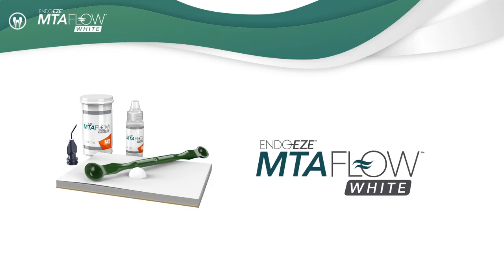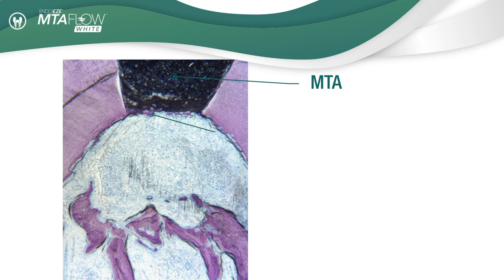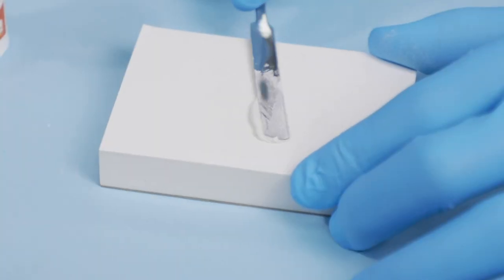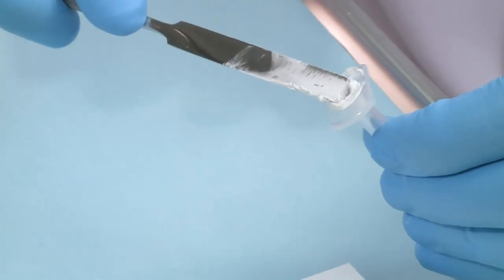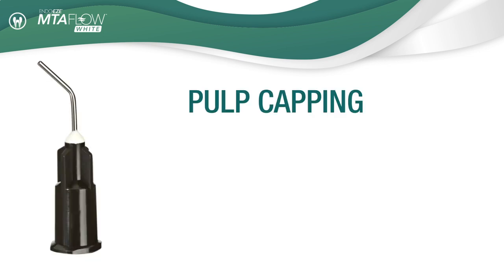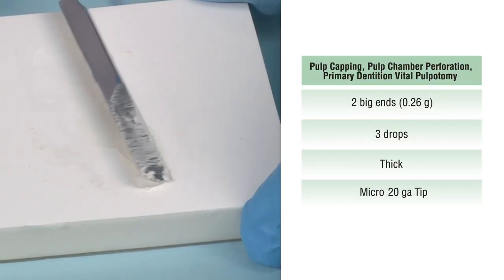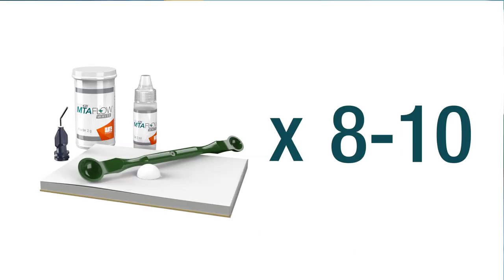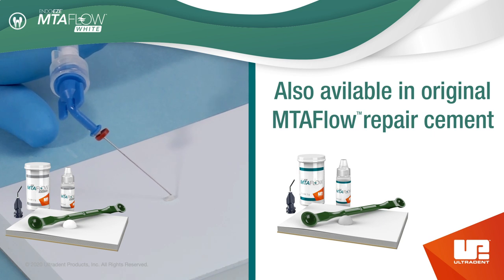MTAFlow Repair Cement – Available in Gray and Non-Staining White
See a comprehensive overview of formulas, applicable procedures, and mixing for MTAFlow™ repair cement. Available in original gray and non-staining white!

MTAFlow cement can be delivered using Ultradent’s syringes and tips, ensuring precise placement for effective treatment.

• Bioactive properties to promote healing
• Ultrafine-grained powder and proprietary gel medium for smooth consistency
• Resists washout
• Sets quickly
• Adaptable mixing ratio based on procedure
• Thin consistency can be precisely delivered into the canal with a 29 ga NaviTip™ tip for apexification and apical plug